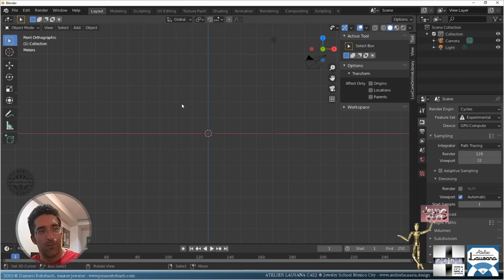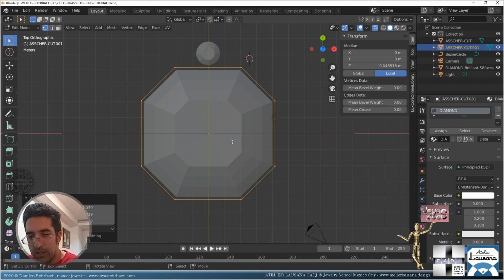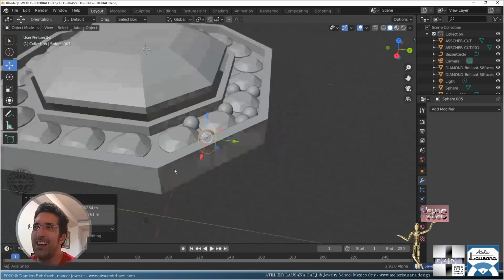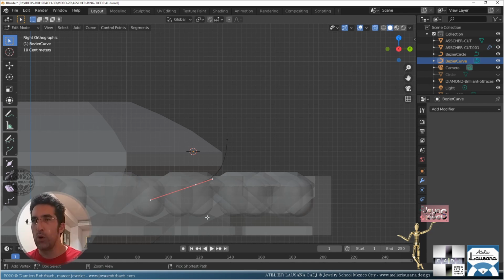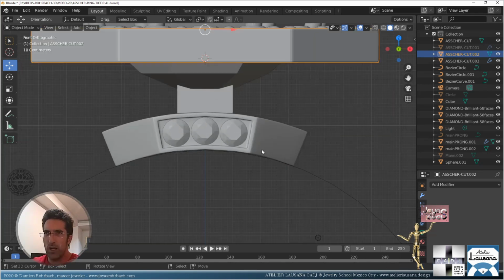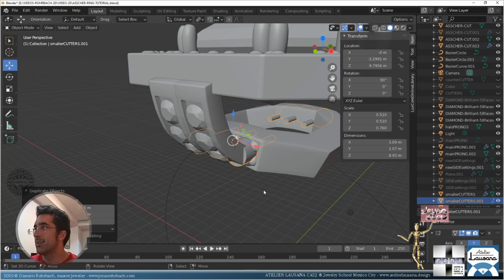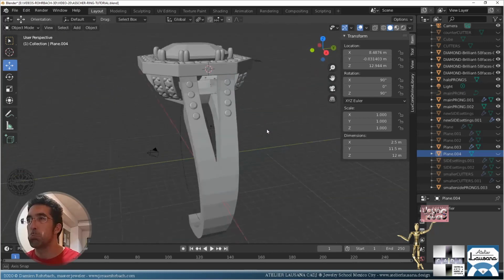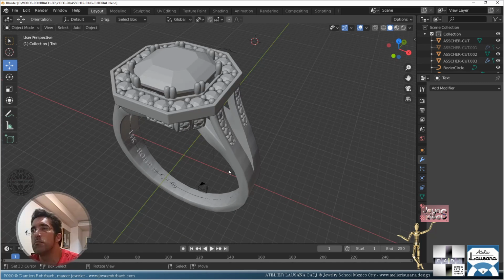TUTORIAL 20 the Asscher Ring 3D Jewellery modeling with BLENDER and ROHRBACH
(Diamond level members receive the BLENDER file of the finished scene for download, the render scene with the model, materials and all!)

If you want to jump directly into the tutorial, start at minute 20:00!

In this advanced tutorial number 20 about 3D jewellery design with BLENDER, I go on and model the Asscher Ring that I drew and published the other morning. I also go on explaining that thing about addons and that creativity freedom is somehow more important to me. On time, speed, efficiency is here anyway, finding and using spot on processes using regular BLENDER tools. If you don't believe me, well, just look at the finished ring.